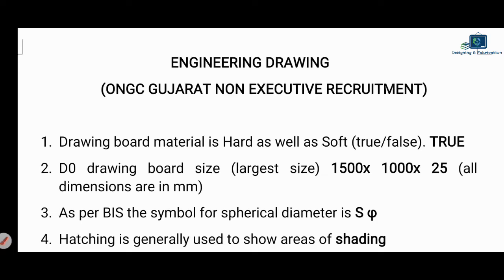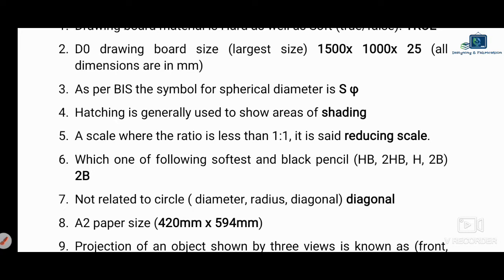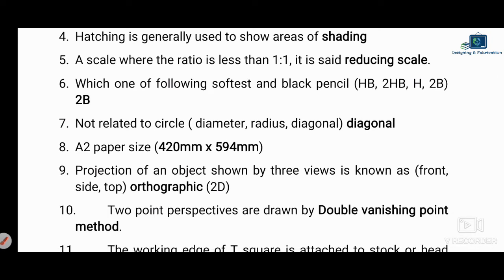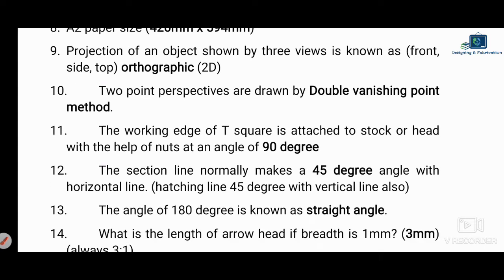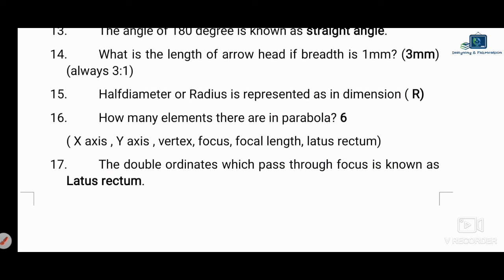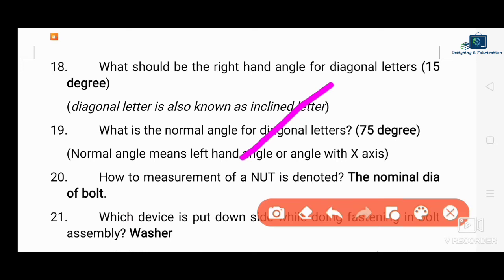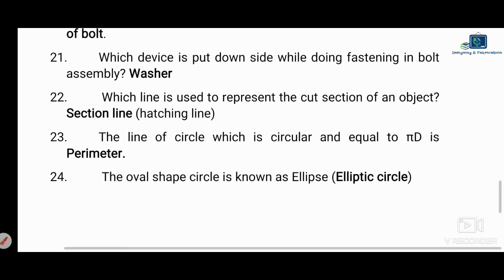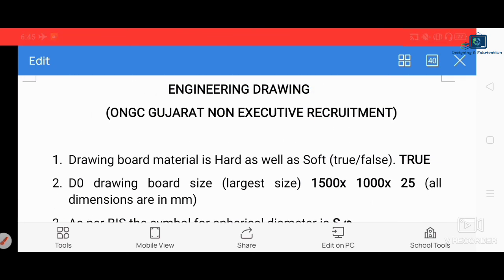ONGC Gujarat Engineering Drawing important MCQ with solution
Informative video about Engineering drawing previous paper in ONGC Gujarat recruitment discussion with solution
IT's very useful for all Industrial training students and all Apprenticeship holder plus it's also very helpful for the candidates who are going to apply in various recruitment regarding this technical field.